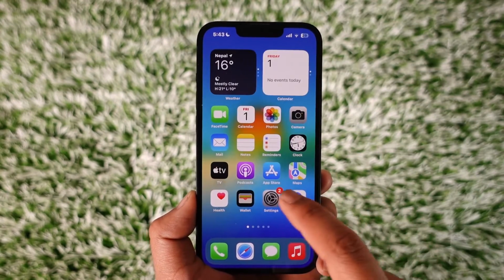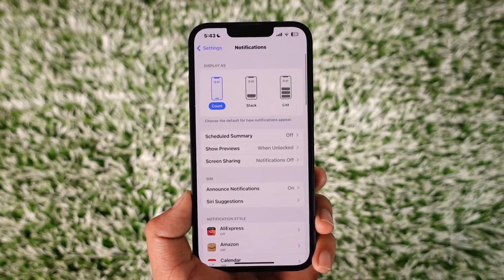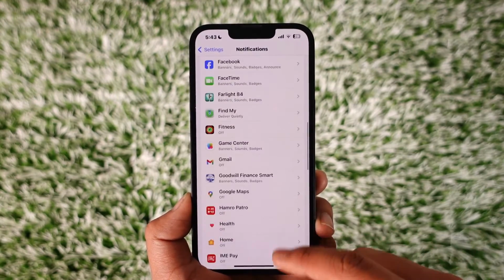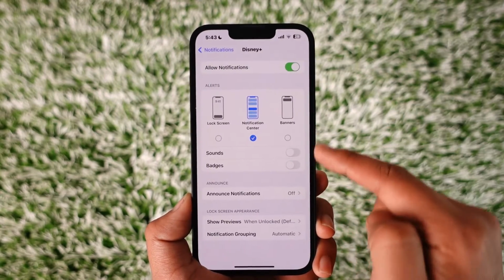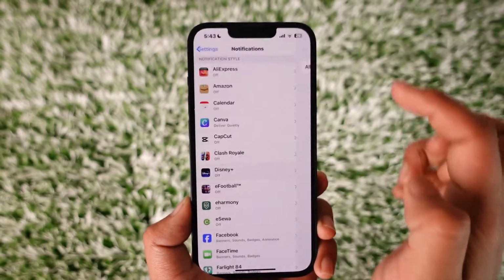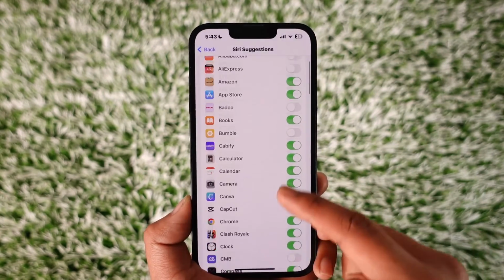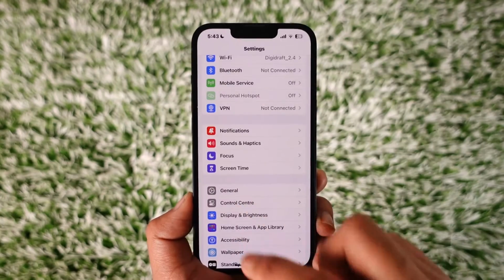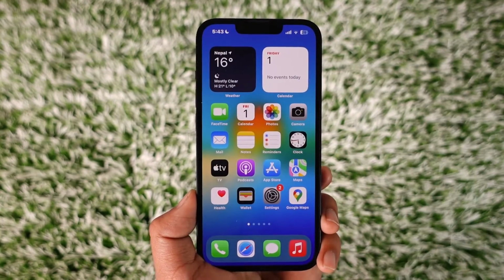How to Turn Off Disney Plus Notifications on iPhone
This video guides you through an easy step-by-step process to turn off Disney Plus notifications on your iPhone. So make sure to watch this video till the end.

~ Chapters:
0:00 Introduction
0:13 Turn Off Disney Plus Notifications on iPhone
0:55 Conclusion